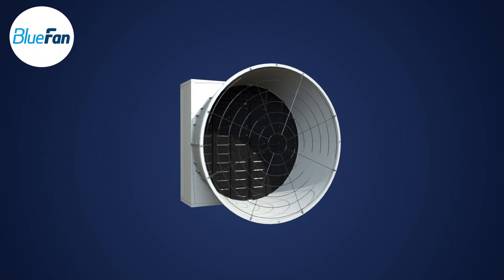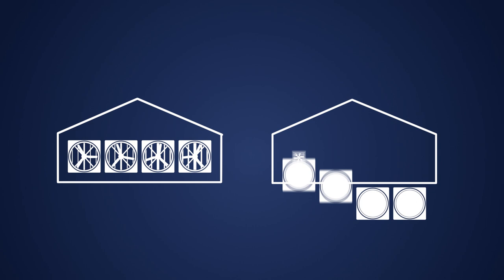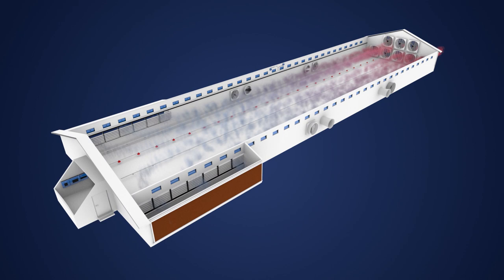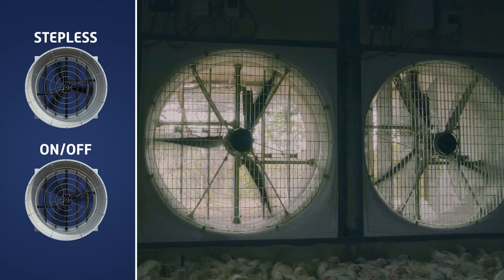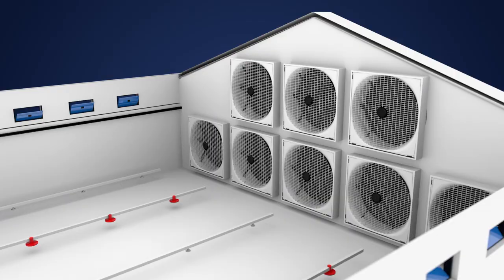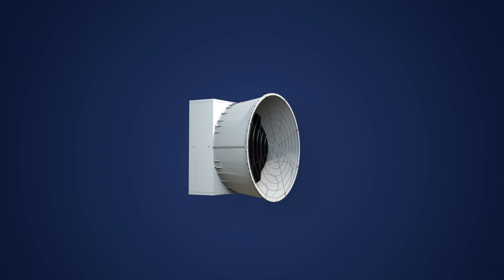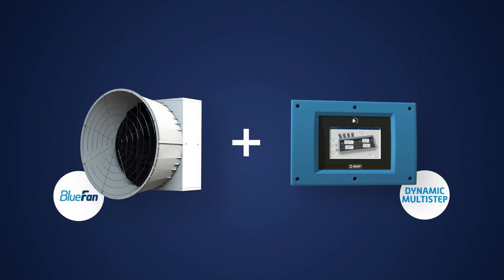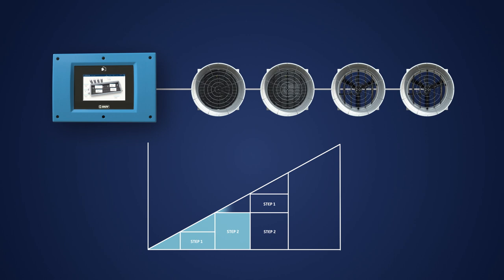BF 50 Ventilation System - SKOV BlueFan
The BF 50 is used in Tunnel houses as well as in Combi-Tunnel houses for side mode and tunnel mode ventilation.
The fan is available in stepless (0-100%) variants, as well as traditional ON/OFF variants. The stepless variants ensure a 100% stepless system where the animals' ventilation requirements are met in the most optimum way – always providing the correct air velocity.
You can also combine the BF 50 with other fans of the BlueFan family to keep the animal welfare and investment in focus.